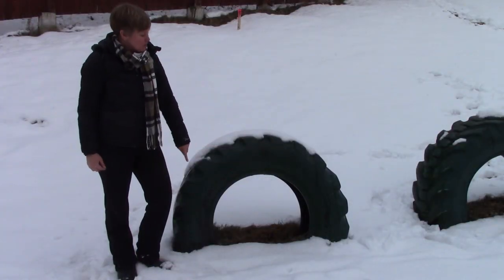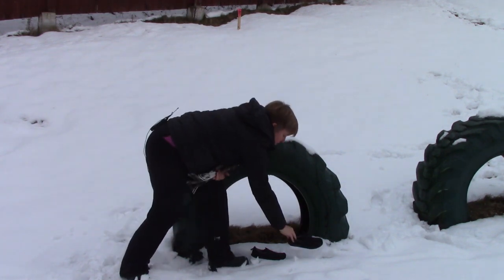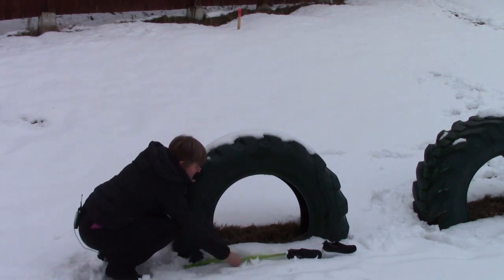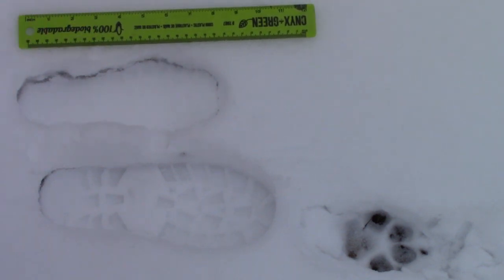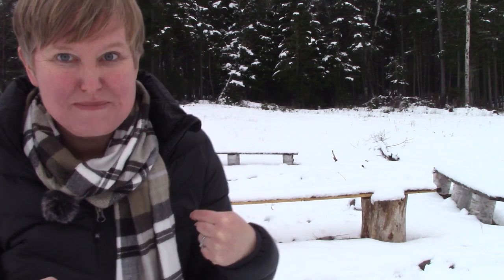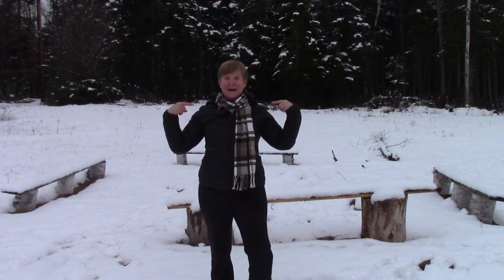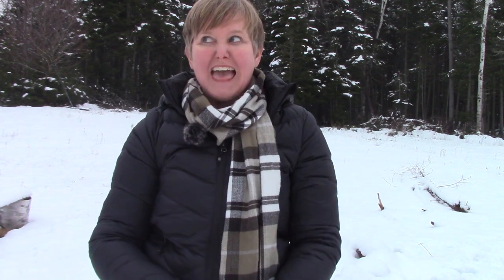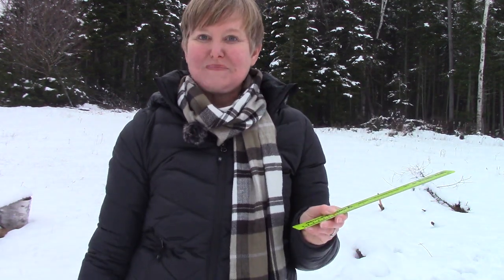Grade 2: Lesson #56 Measuring to the Nearest Foot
This playlist coordinates with the Saxon math level 2. This is lesson #56 Measuring to the Nearest Foot.   Please note that this supports the lesson portion of the curriculum. It is greatly encouraged that your child reviews the calendar, pattern, 100’s chart, clock, money, and math facts which are in the Saxon 2 teacher's guide. Daily review of these concepts helps to build a strong foundation of number sense.